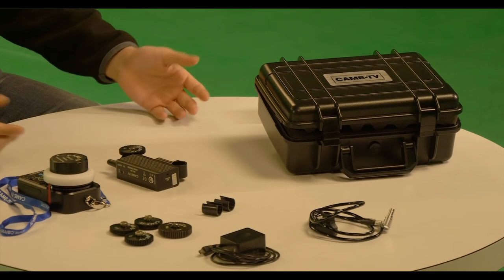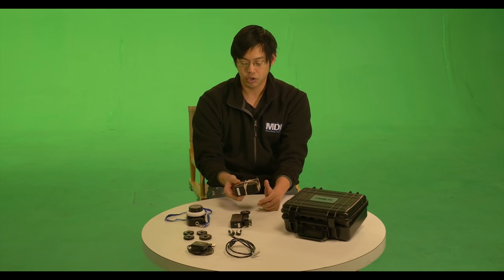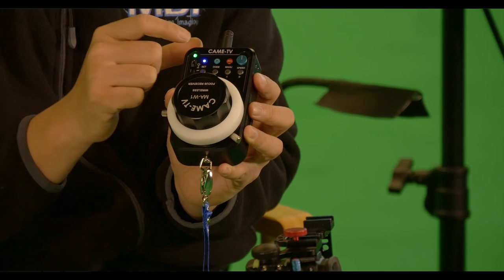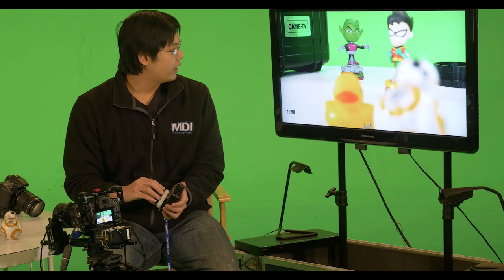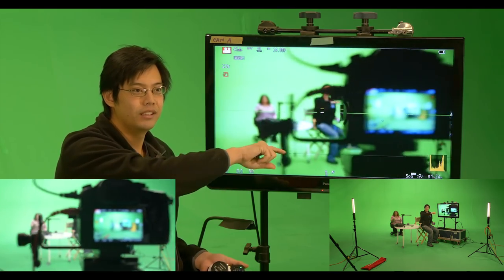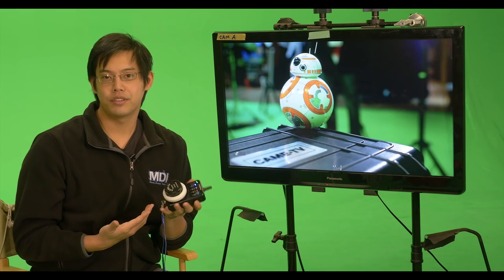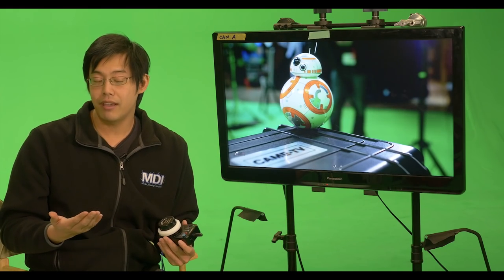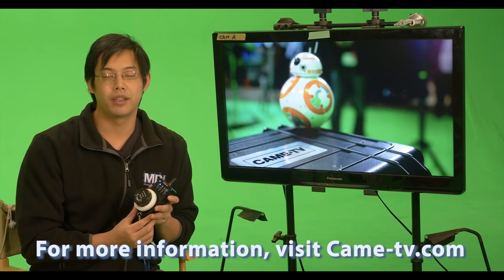REVIEW: Came-TV Wireless Follow Focus System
Here's a great wireless follow focus system that we did a review and tested on tripod and on a gimbal. We surely recommend you to consider this. It was on sale for $780 during the holiday season, now, as of 12/28/2015 it is at $880.

The digital wireless lens control provides the ability to remotely control when used on products such as jibs, cranes, dollies, gimbals, steadicams and drones. When the camera is crowded with crew and accessories, the wireless control allows the focus pullers to precisely control the focus, iris, or zoom remotely. The lens driver quickly mounts on either 15mm or 19mm rods. This system is compatible with wide varsity of cameras and lenses such as: Alexa, ARRI, RED, Sony, Canon, Nikon and Panasonic.

For more information about the Came-TV Wireless Follow Focus System, please